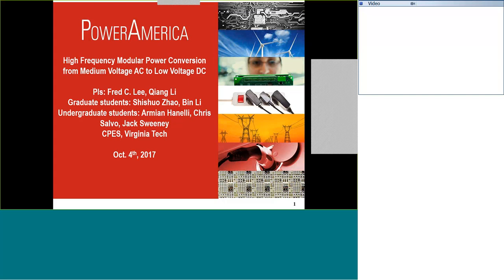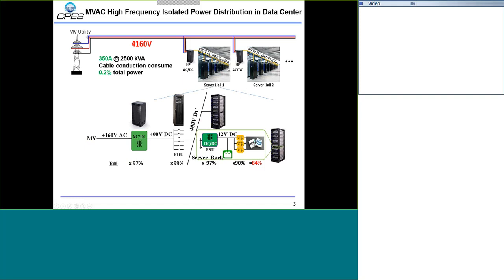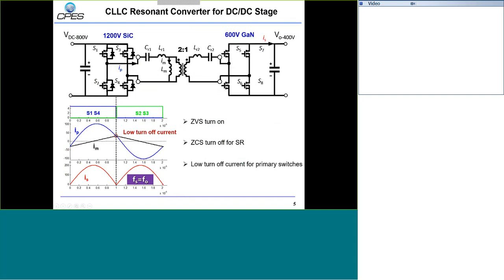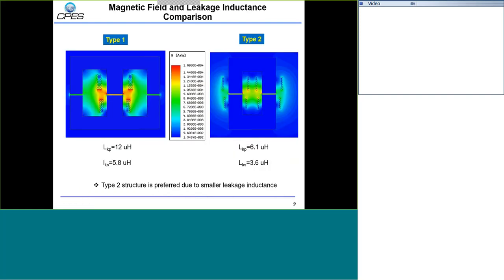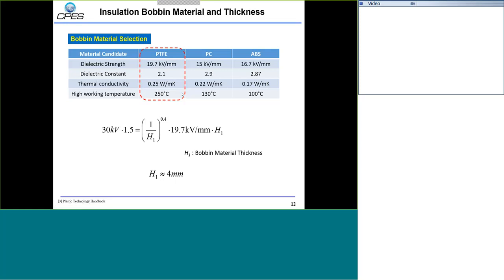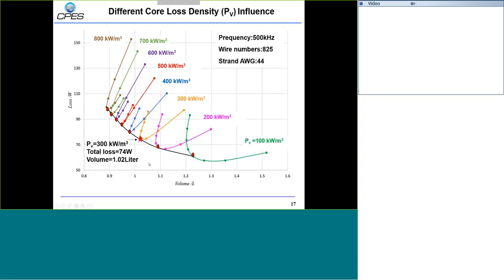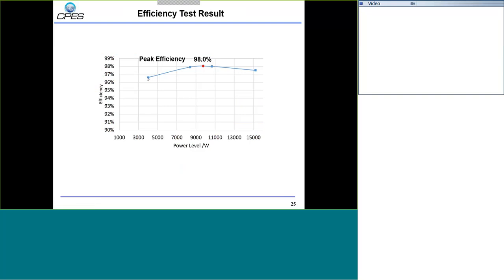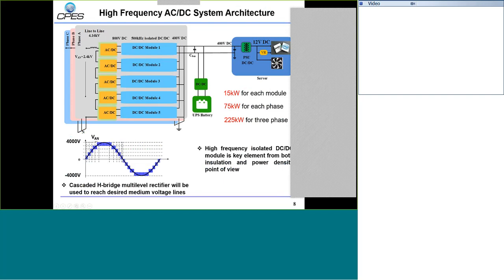High Frequency Modular Power Conversion from Medium Voltage AC to Low Voltage DC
Qiang Li of Virginia Tech presented this technical webinar in October of 2017.